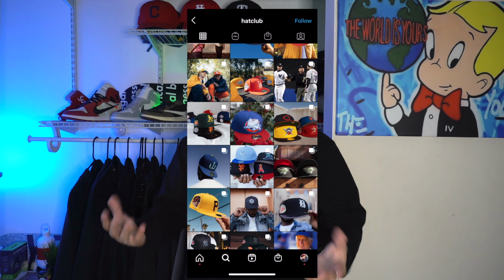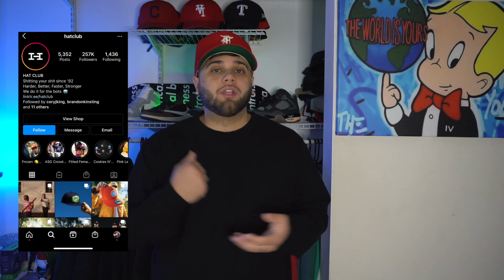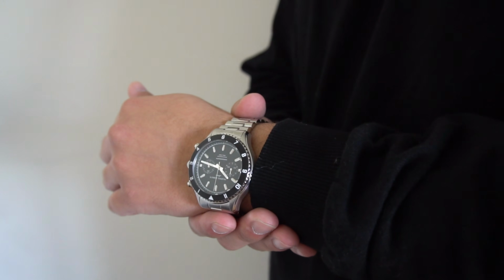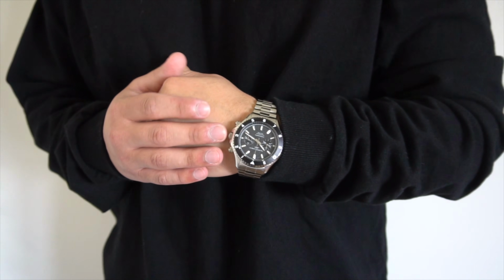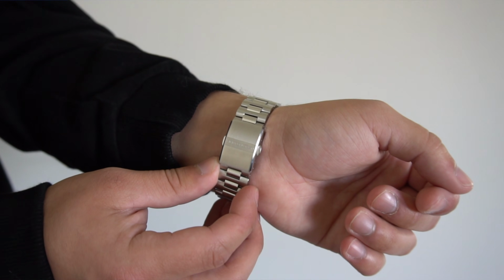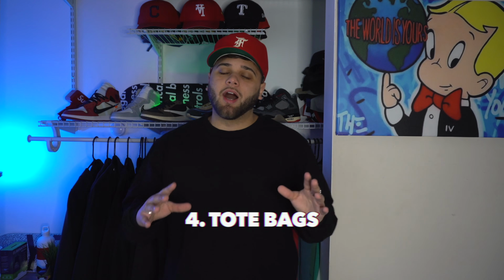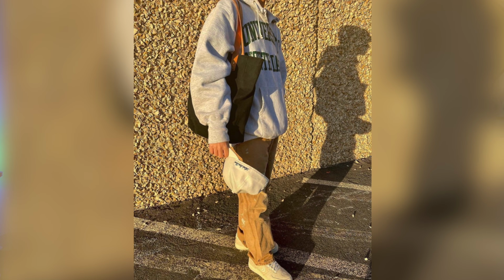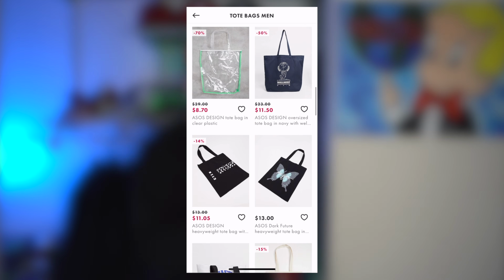TOP 5 ACCESSORIES EVERY GUY MUST HAVE!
Today we talk about the top 5 accessories every guy must have! From where to get fitted hats, the best men's watches, men's jewelry, and much more! Here are the 5 best accessories every guy should have in their wardrobe.